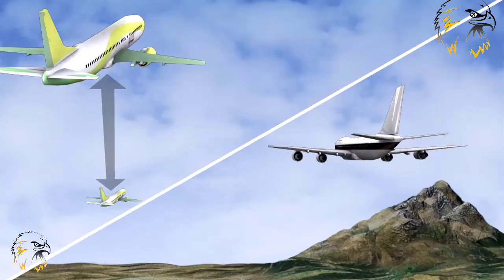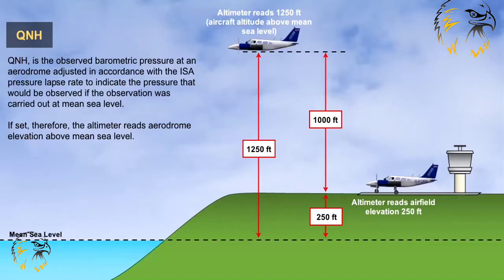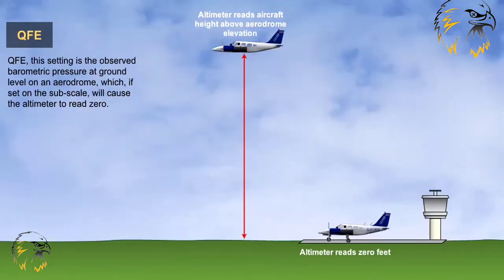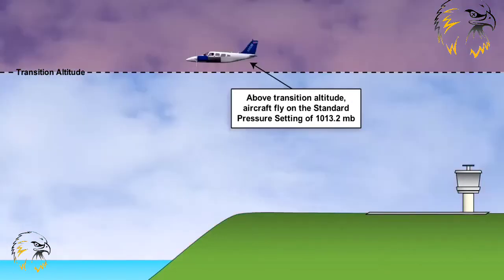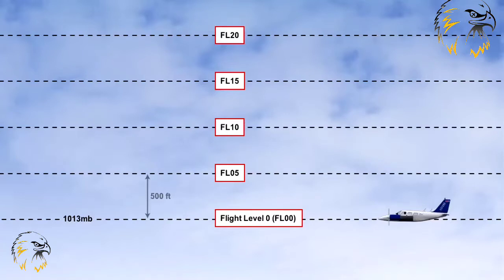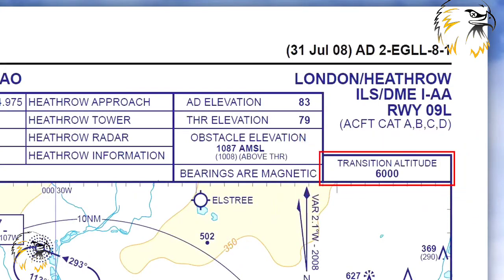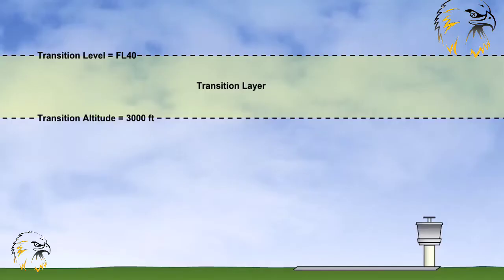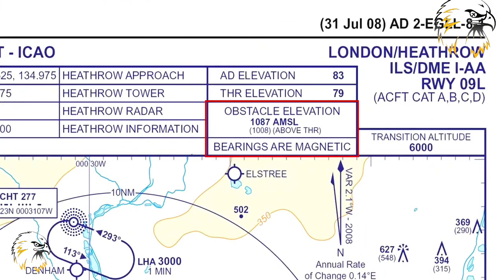043 PROCEDURES IN FLIGHT OPERATIONS ALTIMETER SETTING PROCEDURES| AIR LAW/REGULATION | ATPL/CPL |CBT